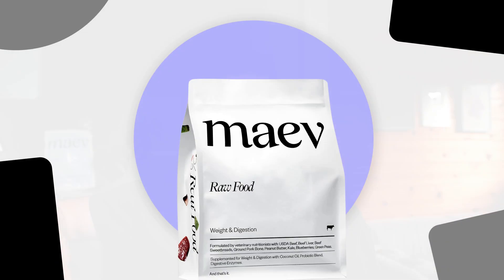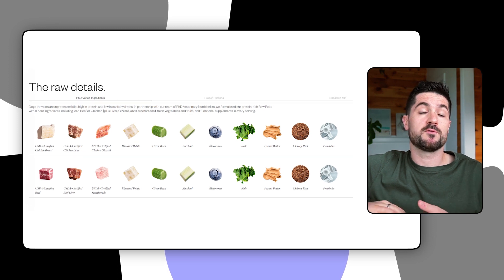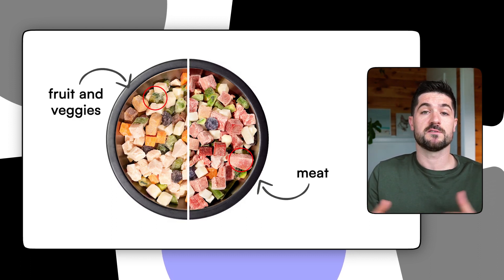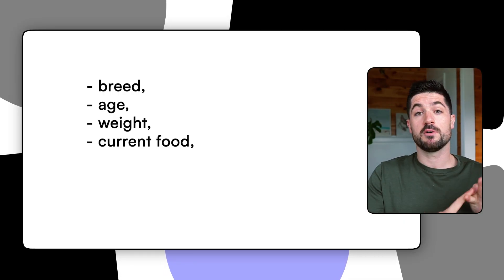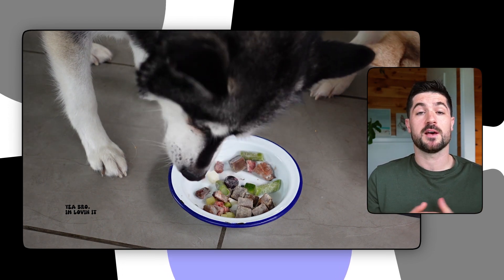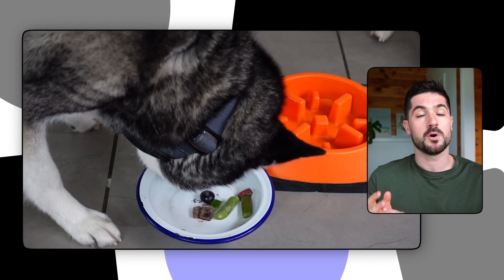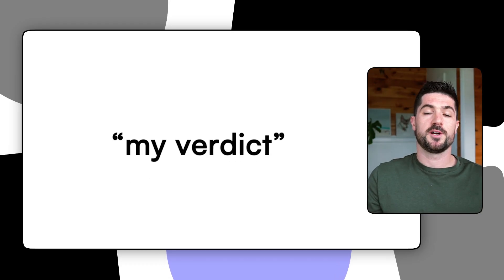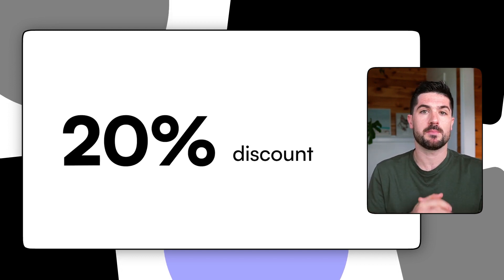Maev Raw Dog Food - My Honest Pros & Cons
Recap Of Video:

I must admit that I've always been reluctant to feed raw dog food to Copper and Skye.

I've been scared off trying raw food because of the hassle of dealing with raw meat, especially with a toddler in my house and family members with weak immune systems.

When I have reviewed raw dog food companies in the UK (before we moved to California), I found it quite a messy affair once the raw food was defrosted to be served to Copper and Skye.

However, Maev really appealed because their raw dog food is frozen raw.

It comes in a convenient bag with easy to follow feeding instructions, taking the hassle of raw diets.

I could clearly see the human grade ingredients - chunks of organ meat, green beans and other fresh ingredients.

Feeding Maev was easy. You don't have to defrost your dog's food - Maev recommend feeding frozen because it slows down your dog's eating process.

If your'e familiar with my Alaskan Klee Kai, you'll know Skye is fussy but Copper is really food motivated and he wolfs down his meals.

I loved that Copper had to take his time with Maev - he'd grab a mouthful and head to the rug before slowly munching away before going back to his bowl for another bite.

When I filled out the sign up questionnaire, I shared the Copper needed better weight control and Maev adjusted my dog's diet to reflect that goal.

Skye is the fussier of my Klee Kai but to my surprise, she cleaned her bowl every mealtime. I couldn't believe it because Skye usually doesn't like raw dog food.

I found that Maev's bone broth was a welcome topper or even a treat on hot days in California.

Compared to a low of fresh dog food delivery companies that I've reviewed, Maev are very affordable.

They're priced at the lower end of the fresh dog food range - and certainly much cheaper than traditional raw dog food than you'd find at your local pet store.

So I believe Maev is worth every cent - not only will your dogs benefit, but you'll benefit from the affordable price and sheer convenience of Maev raw dog food.